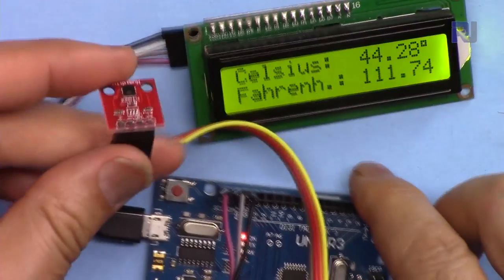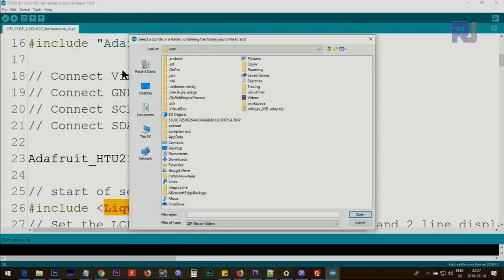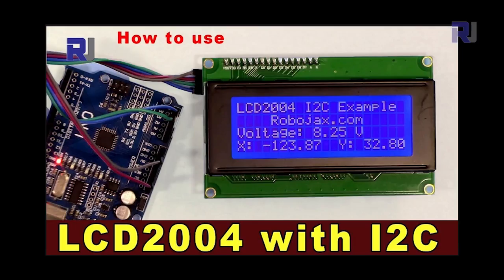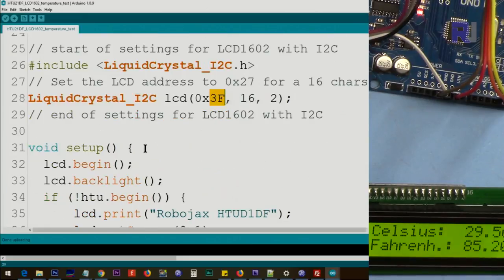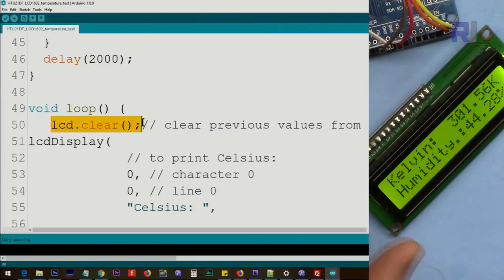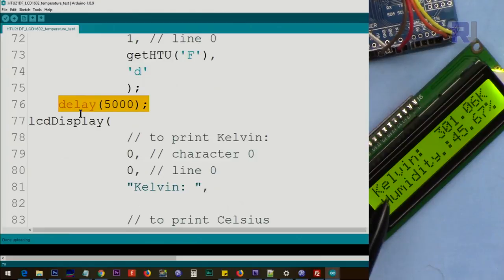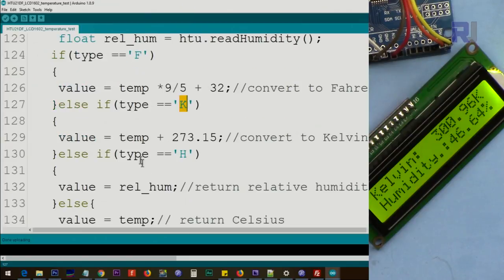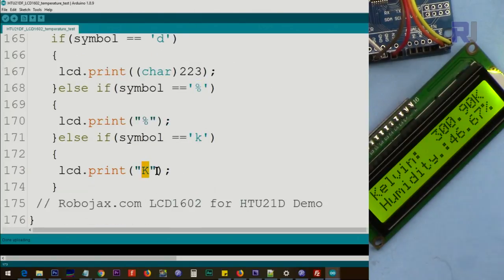Lesson 36: Using HTU21D Temperature sensor with LCD | Arduino Step By Step Course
In this lesson we learn how to use HTU21D sensor and display the temperature on the LCD1602 or LCD2004.

 *** Purchase this HTU21D from ***
Amazon USA
Amazon Canada
All Europe Amazon
Banggood:

Banggood or UNO board

Purchase this LCD1602 I2C from:
Amazon USA
Amazon Europe (all countries)
Amazon Canada

00:00 Introduction
00:48 Wiring Explained
01:53 Code Explained
10:57 Demonstration